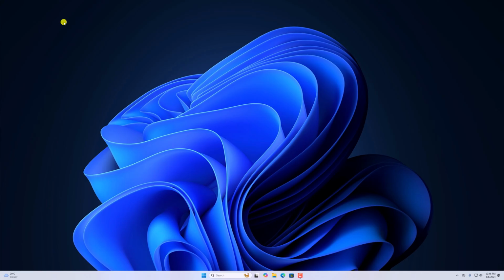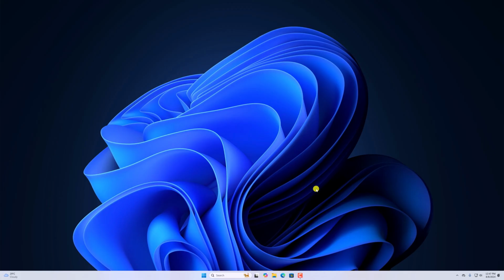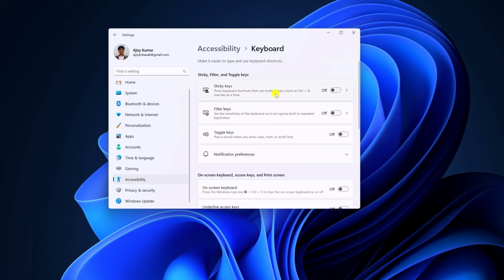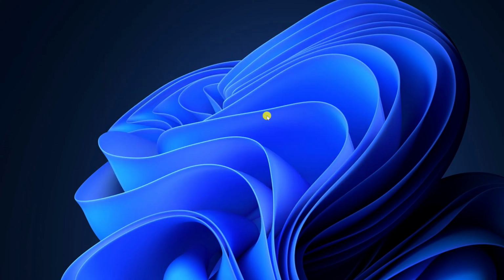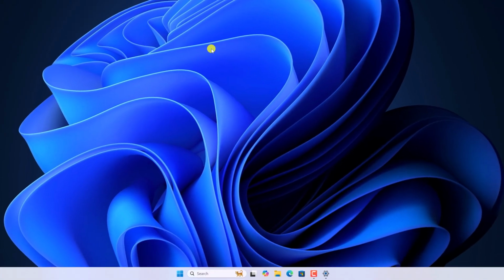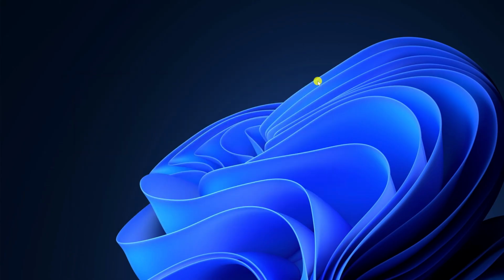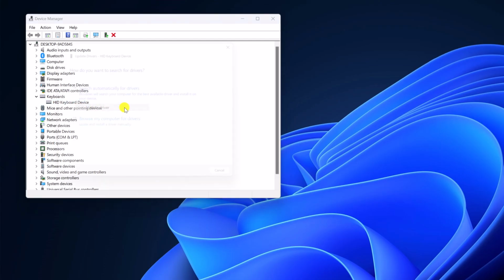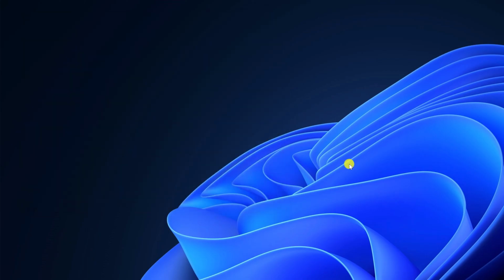How to Fix Backspace Key Not Working in Windows 11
In this video, we will learn how to fix the Backspace key not working in Windows 11. The Backspace key is used frequently, so it can be frustrating when it doesn’t work as expected. To address this issue, you can try these troubleshooting methods. If you still face the problem after trying all these methods, there may be some physical damage to your keyboard.